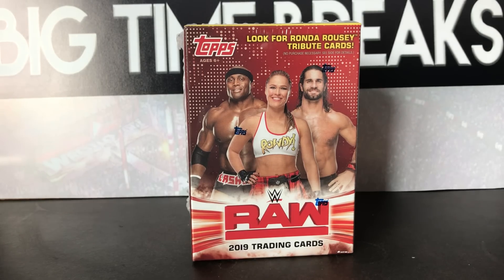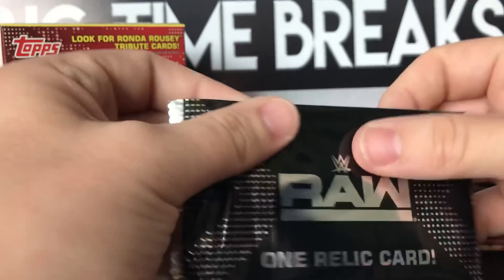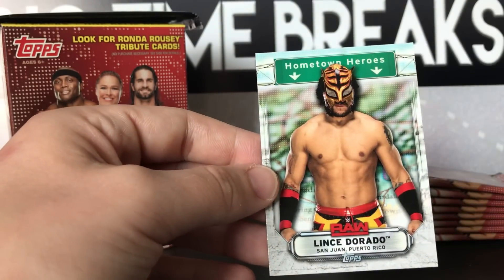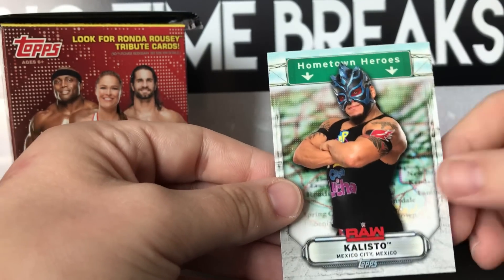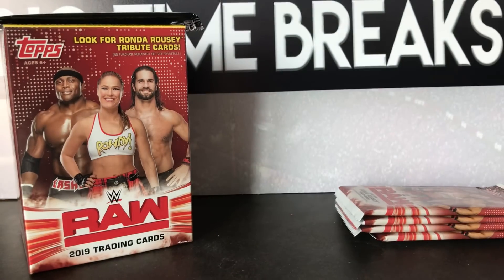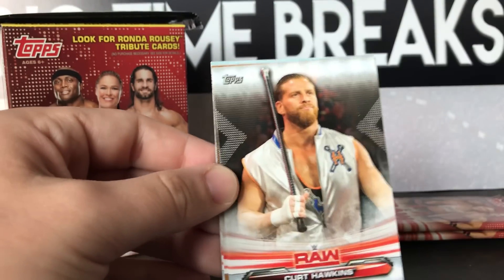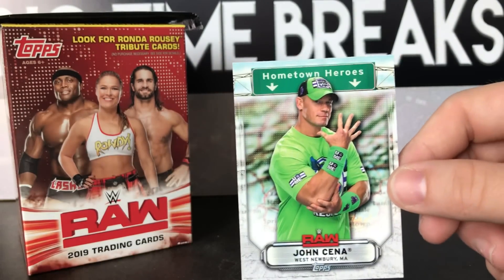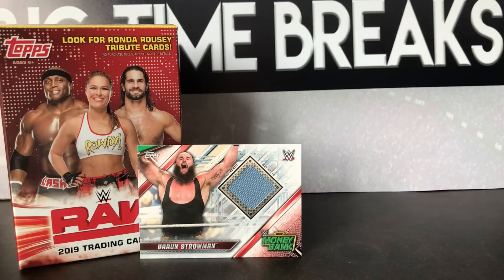Topps WWE RAW 2019 Blaster Box Break!!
Whats good everyone?! I hope you are having an awesome day! Also, should I grab a hobby box of this stuff? Thanks as always for watching, you guys are the best!

Follow me in Twitter! @BTB316